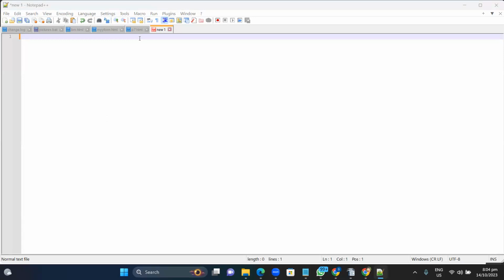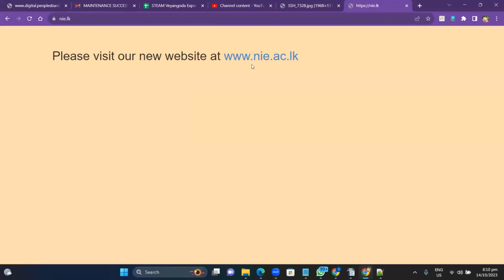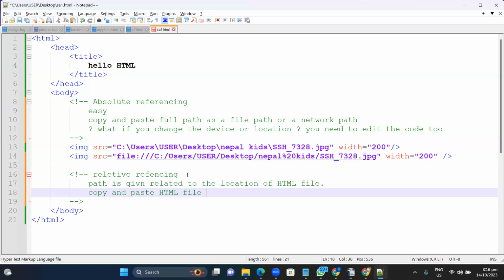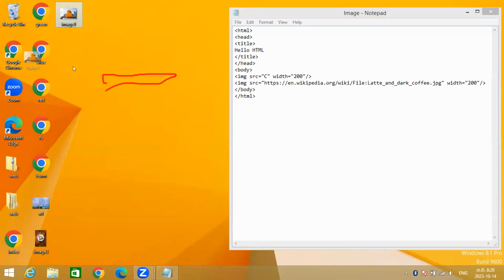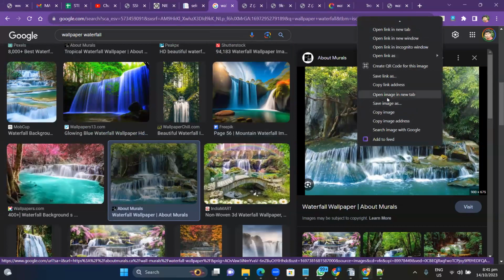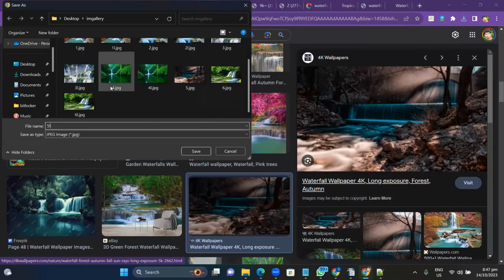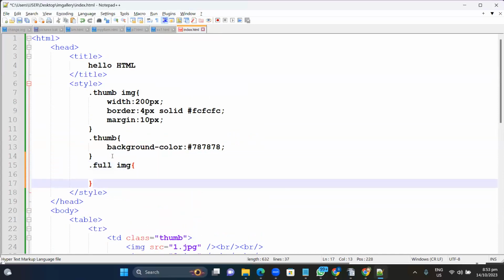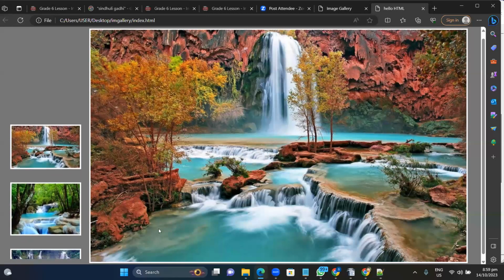AL ICT HTML Object Linking and Embedding Creating simple image gallery